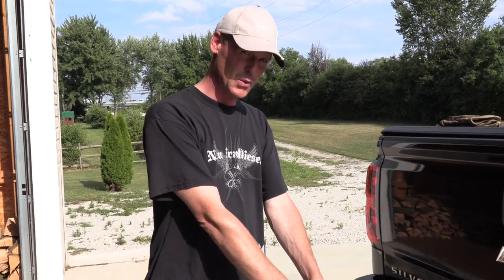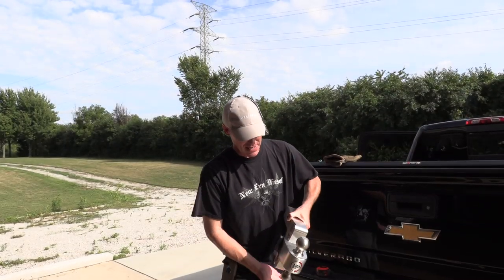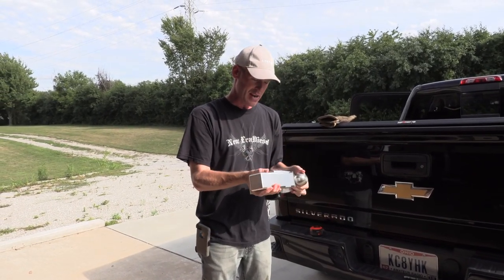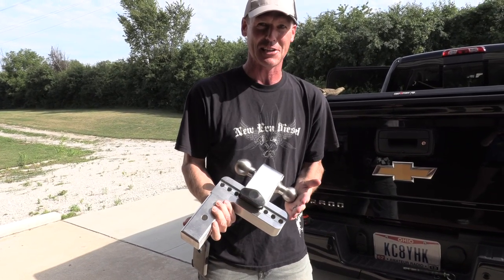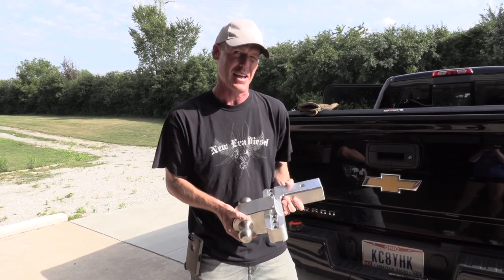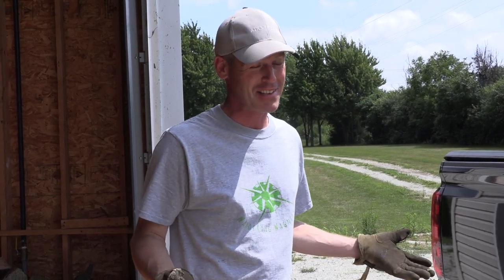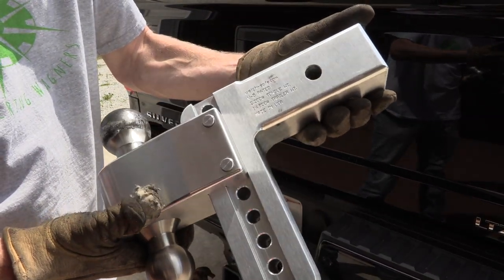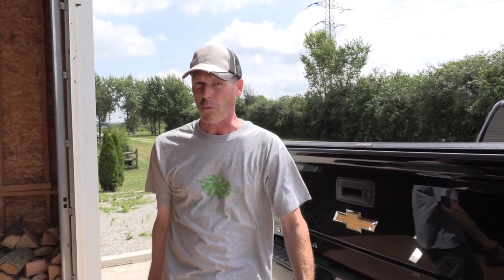New Truck Hitch: Weigh Safe 180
Weigh Safe 180 2.5in
Weigh Safe 180 2in
Our camera gear: